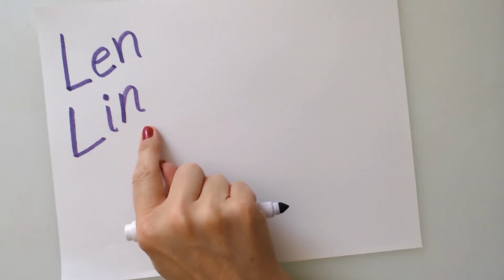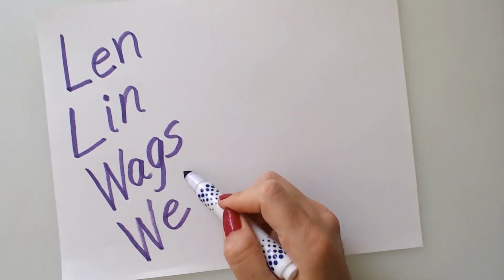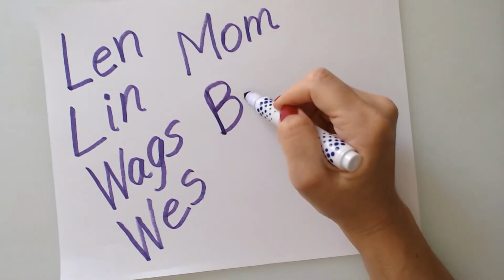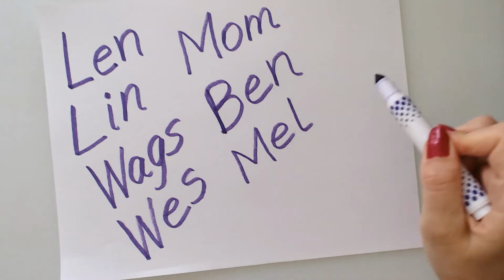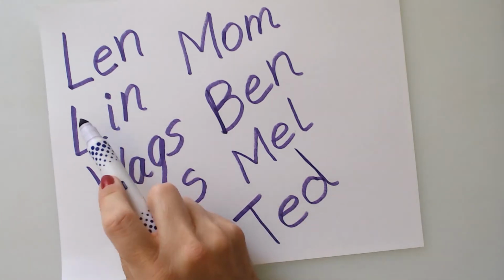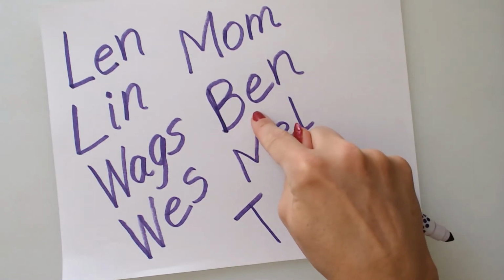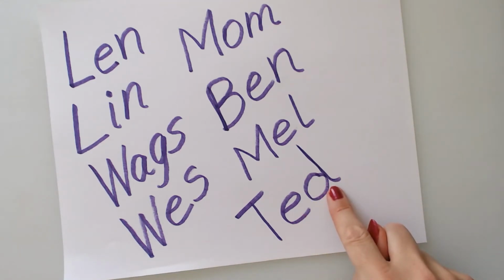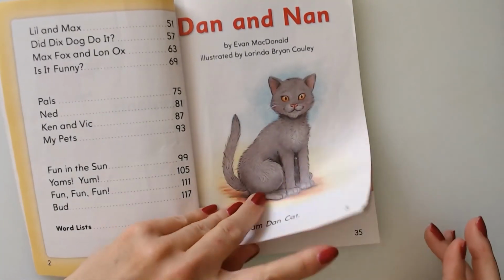Journeys Grade 1 Decodable Reader Lesson 4 Day 1 12min